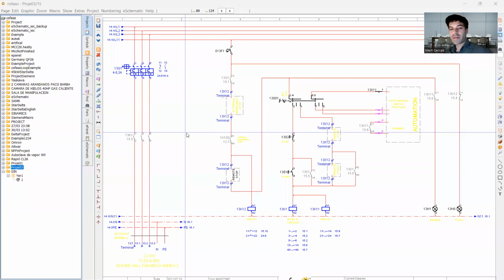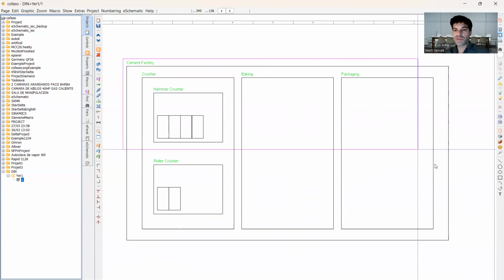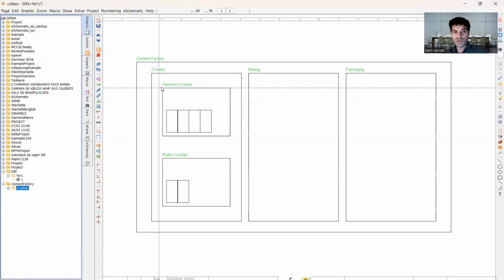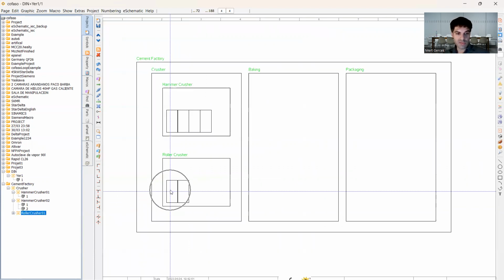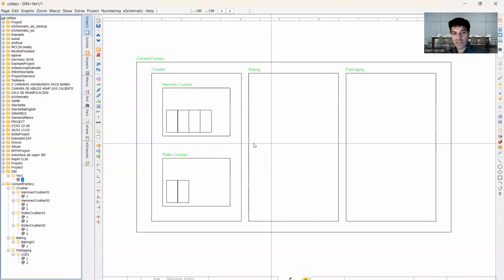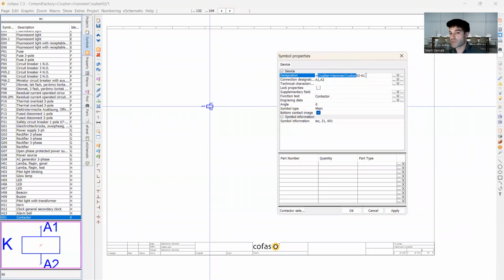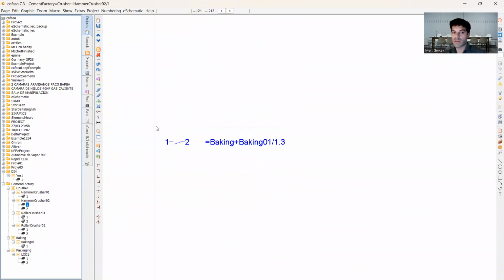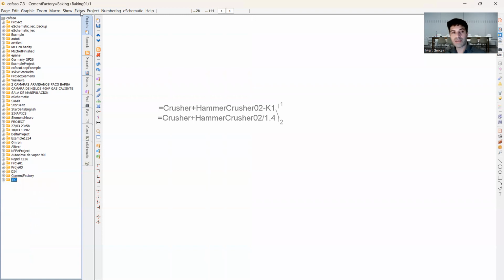Electrical Panel Project Structure - IEC Standard